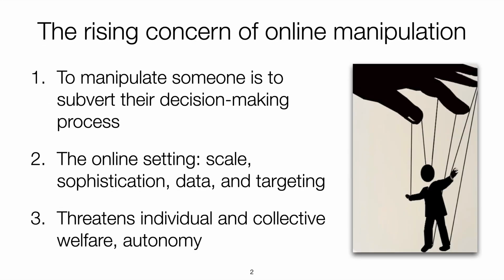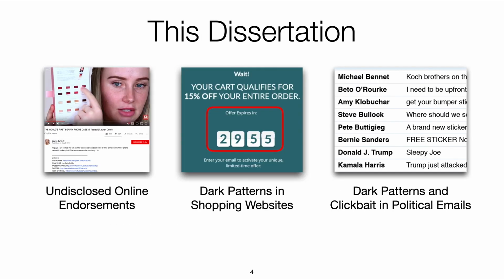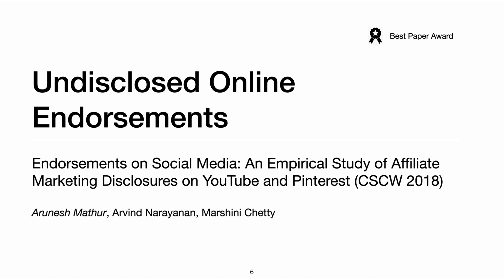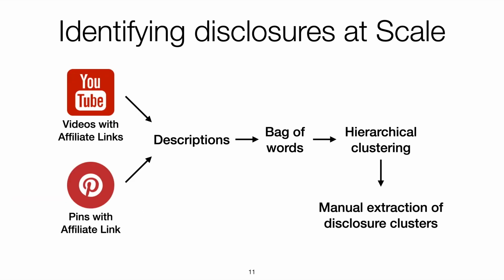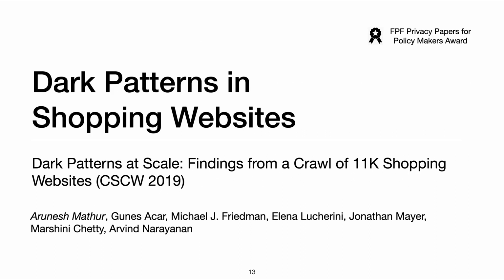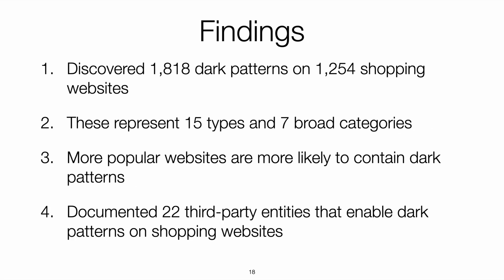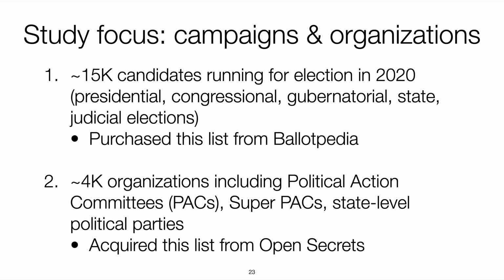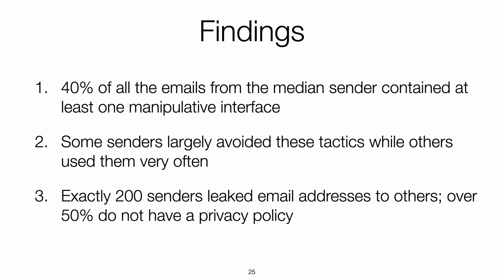SIGCHI Outstanding Dissertation Award: Identifying and Measuring Manipulative User Interfaces at ...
SIGCHI Outstanding Dissertation Award: Identifying and Measuring Manipulative User Interfaces at Scale on the Web
Arunesh Mathur

Session: Awards: SIGCHI 2021 Award Talks

Abstract
In this dissertation, I present measurement methods to automatically identify manipulative user interfaces—colloquially known as "dark patterns"—at scale on the web. Using these methods, I quantify the prevalence of dark patterns in three studies and show how dark patterns are rampant on the web, thus a pressing concern for society.

First, I examine whether social media content creators, or "influencers," disclose their relationships with advertisers to their audience. Analyzing over 500K YouTube videos and 2.1M Pinterest pins, I find that only about 10% of all advertising content is disclosed to users. Second, I examine various types of dark patterns in shopping websites. Analyzing data from 11K shopping websites, I discover over 1,800 dark patterns on over 1,200 websites that mislead users into making more purchases or disclosing more information than they would otherwise. Third, I examine dark patterns in political emails from the 2020 U.S. election cycle. Through an analysis of over 100K emails, I find that over 40% of emails from the median sender contain dark patterns that nudge recipients to open emails or make donations they might otherwise not make. I further outlay the conceptual foundation of dark patterns and articulate a set of normative perspectives for analyzing the effects of dark patterns. I conclude with how the lessons learned from the studies can be used to build technical defenses and to lay out policy recommendations to mitigate the spread of these interfaces.